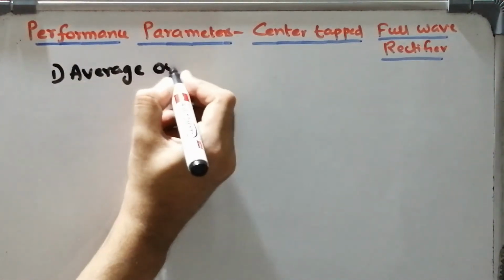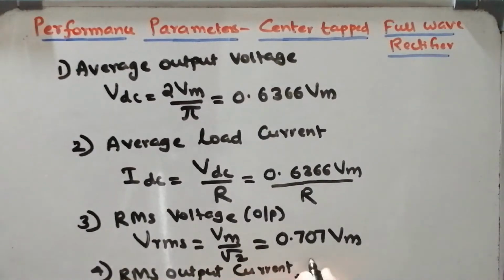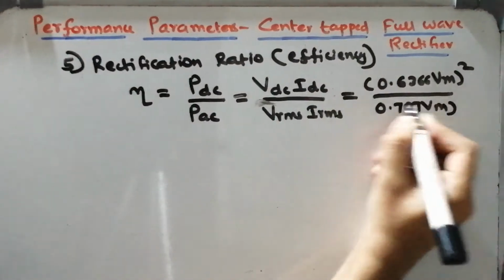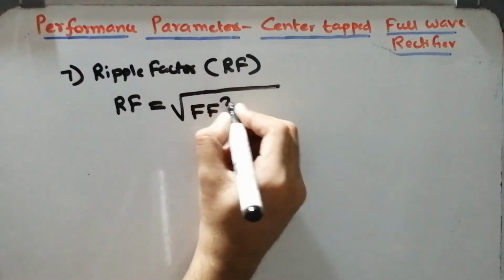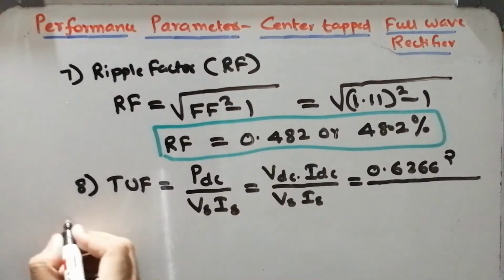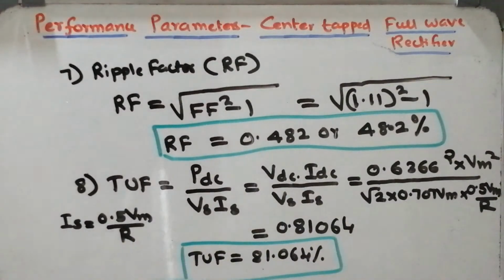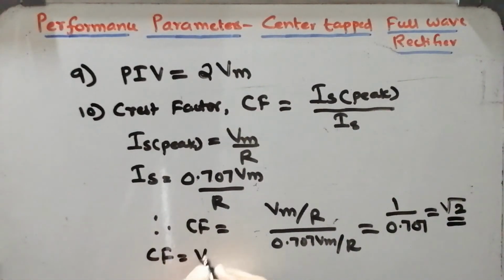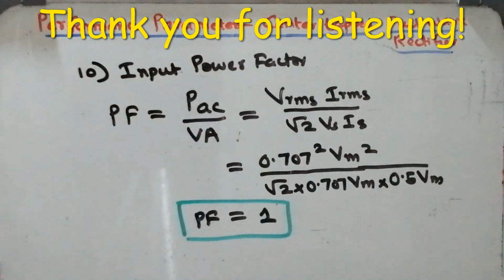PERFORMANCE PARAMETERS OF CENTER TAPPED FULL WAVE RECTIFIER Center Taped Diode Rectifier | VTU Syla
Hello all,
I have explained the calculation of performance parameters of Center Tapped Full-wave rectifiers.

Kindly ask in case of any clarifications.